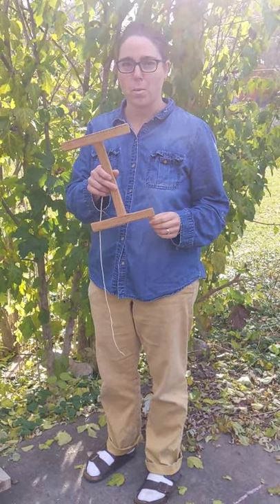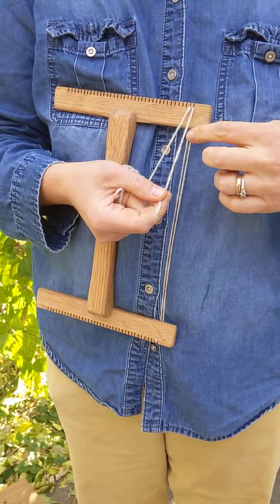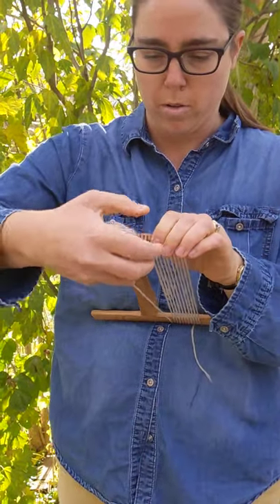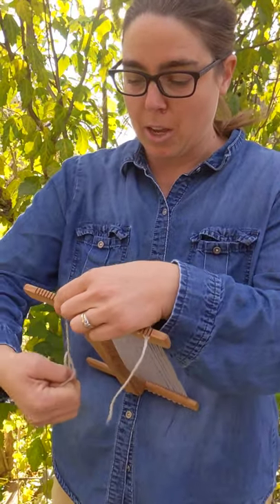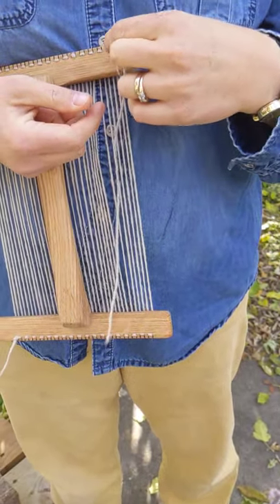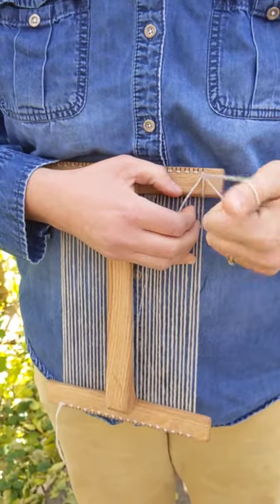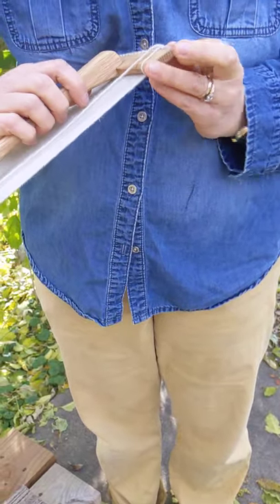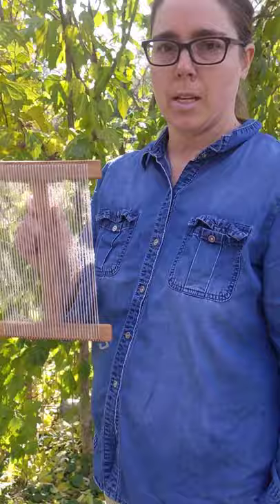How to Warp a Notched Frame Loom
In this video I warp an I frame notched loom.